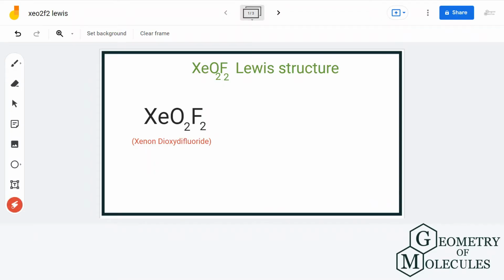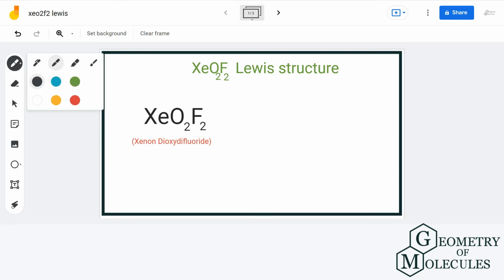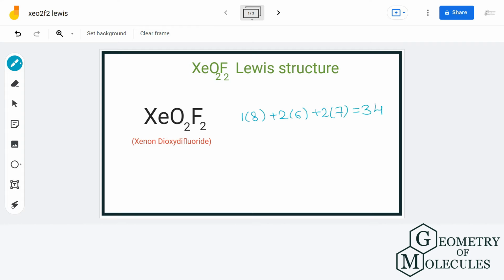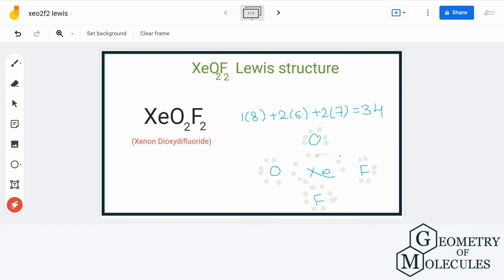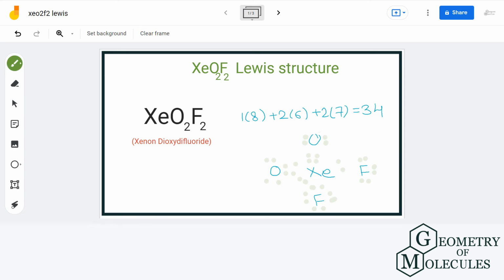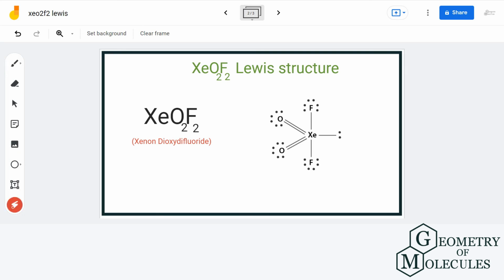XeO2F2 Lewis Structure | How to Draw The Lewis Structure for XeO2F2 (Xenon Dioxydifluoride)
XeO2F2 is a chemical formula for Xenon Dioxy difluoride. And to help you understand the Lewis Structure of this molecule, we are going to share our step-by-step method using which one can find out the Lewis structure of any given molecule.

XeO2F2 consists of one Xenon atom, two oxygen atom, and two fluorine atoms. Watch this video to find out its Lewis Structure with ease.